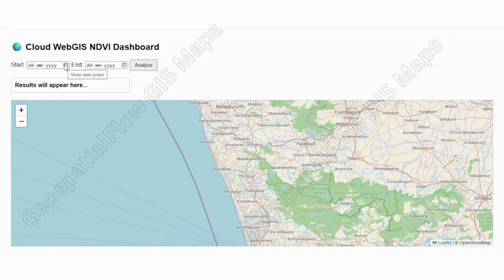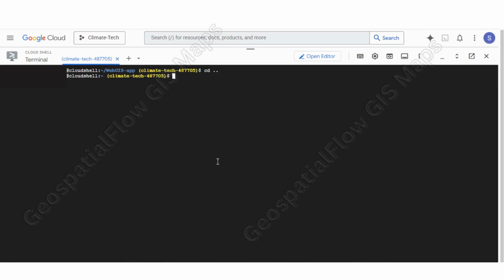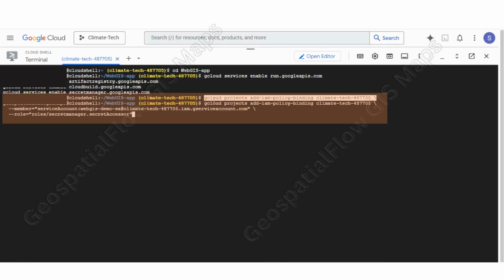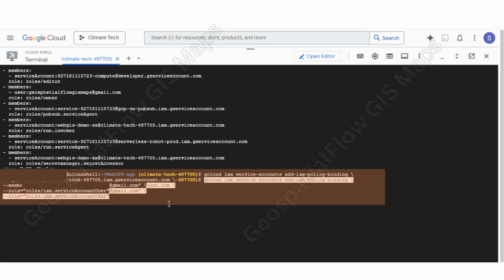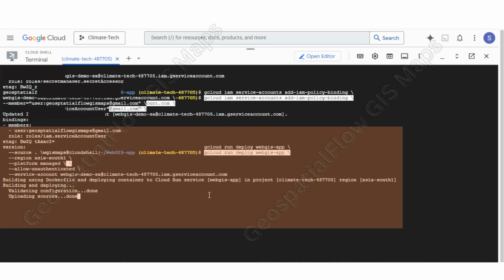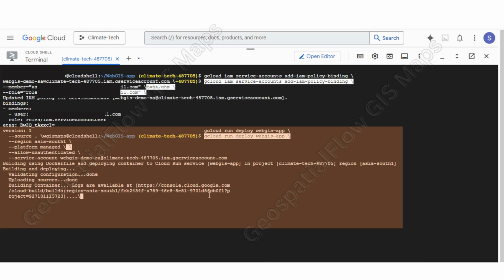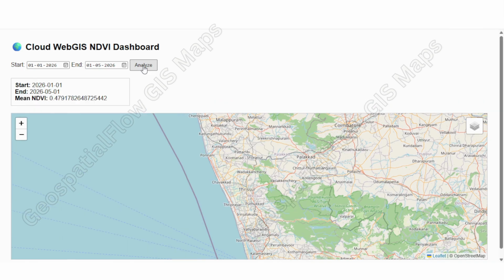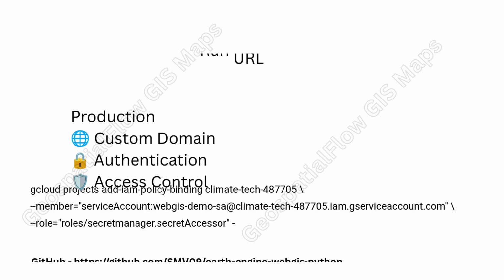Deploy Flask WebGIS to Google Cloud Run Cloud Shell Step by Step Phase 4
In this video, we will deploy our Flask-based WebGIS application to Google Cloud Run using Cloud Shell.

By the end of this tutorial, your WebGIS application will be publicly accessible through a secure HTTPS URL while securely connecting to Google Earth Engine using a service account and Secret Manager.

(Timestamps)

00:00 Introduction
00:19 Open Google Cloud Shell
00:28 Overview of the Deployment Commands
00:32 Navigate to the WebGIS Project Folder
00:35 Enable Required Google Cloud Services
00:52 Grant the Service Account Access to Secret Manager
01:22 Allow Your User Account to Deploy Using the Service Account
01:50 Deploy the WebGIS Application to Cloud Run
02:40 Access the Deployed Application
03:25 Understand the Cloud Run Deployment Commands
03:40 What's Next in the Series

▶️ Video 10: Deploy Your WebGIS App to Google Cloud: Step-by-Step Guide (Phase 4)

▶️ Video 11: Google Cloud Service Account & Secret Manager Setup for GEE WebGIS Deployment

▶️ Video 12: Google Cloud Run Deployment – Cloud Shell, Dockerfile & WebGIS Project Setup

GitHub Repository -
Source code and deployment commands are available in the GitHub repository